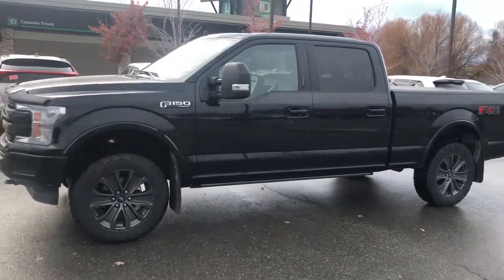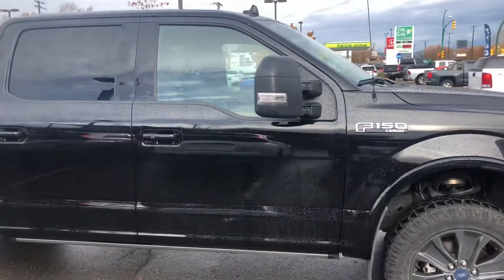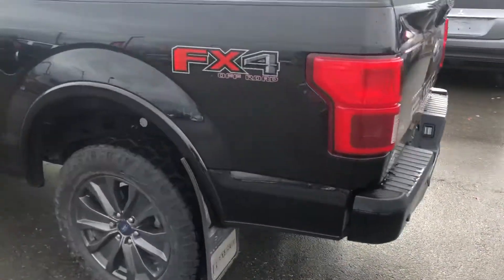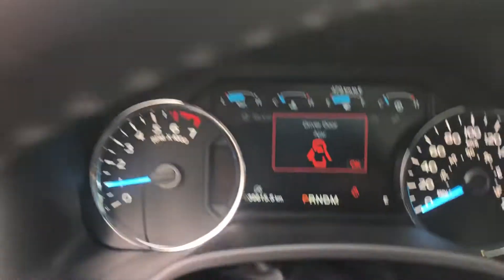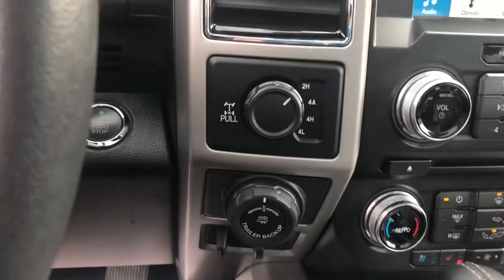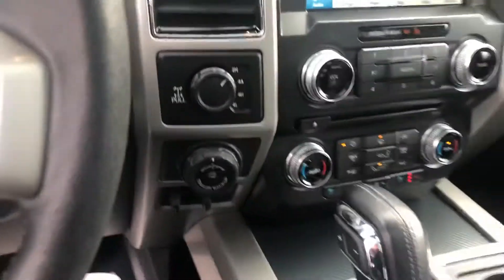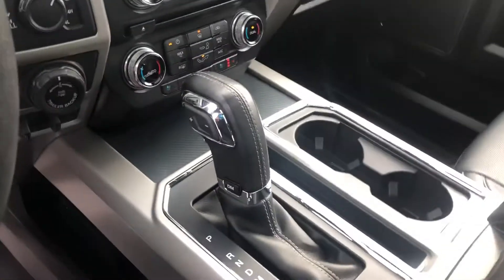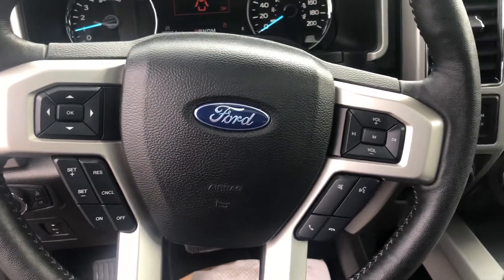2018 F150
Walk around F150 Lariat